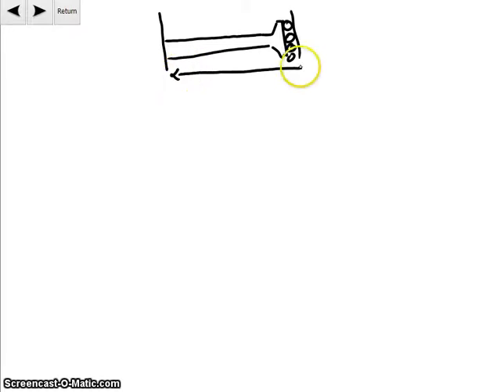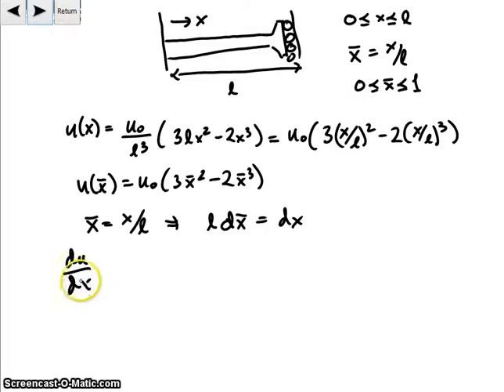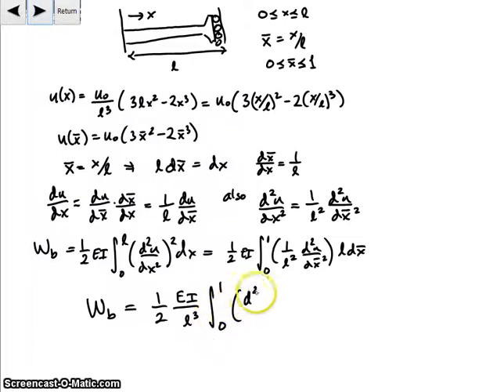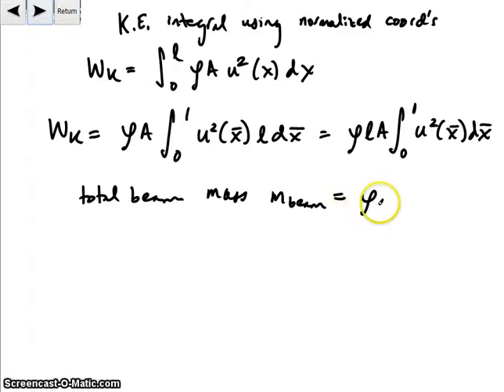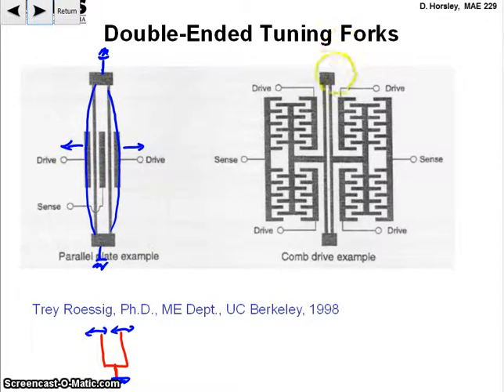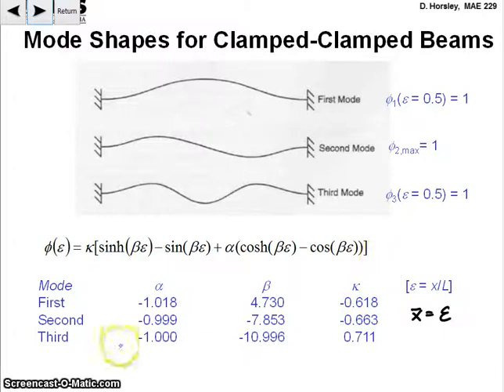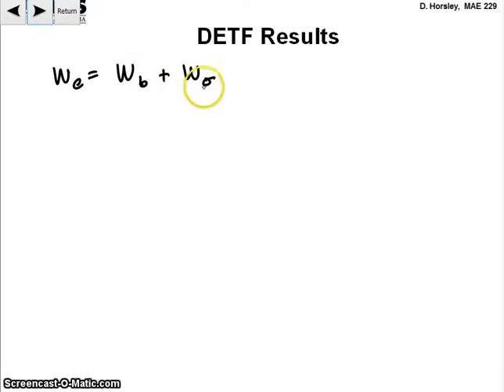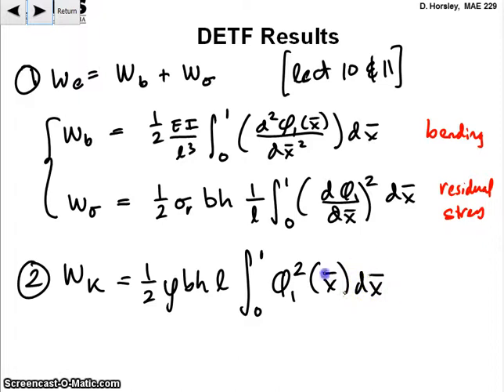EME 229 Lecture 14 part 3